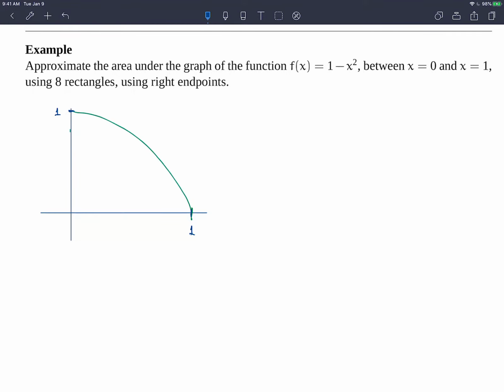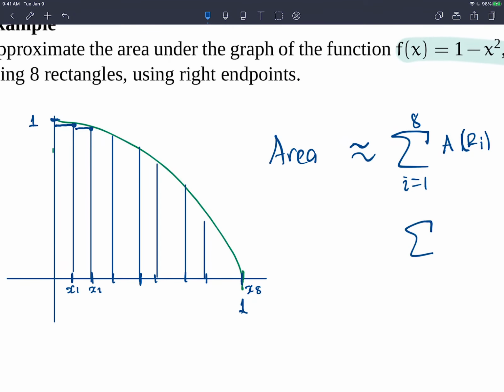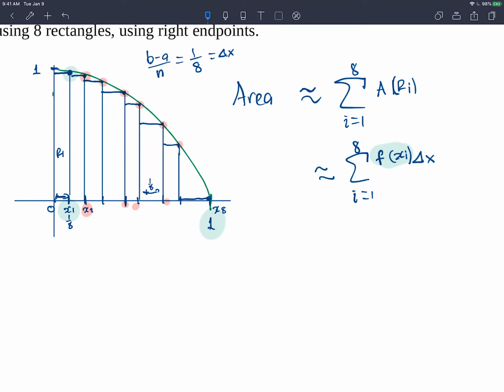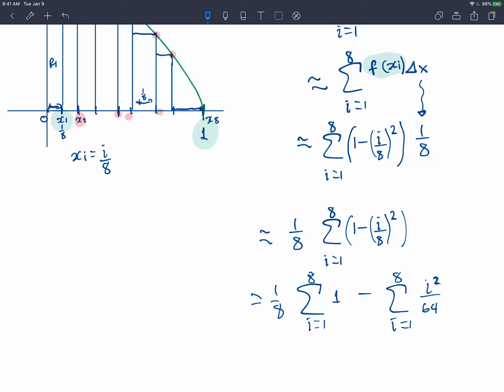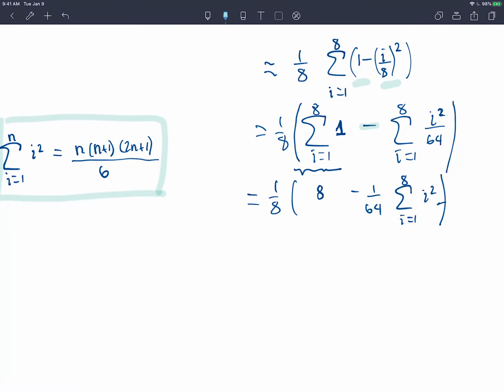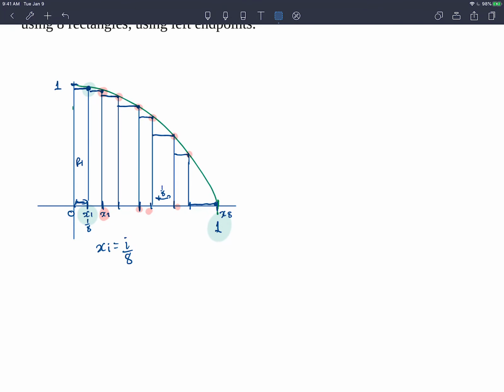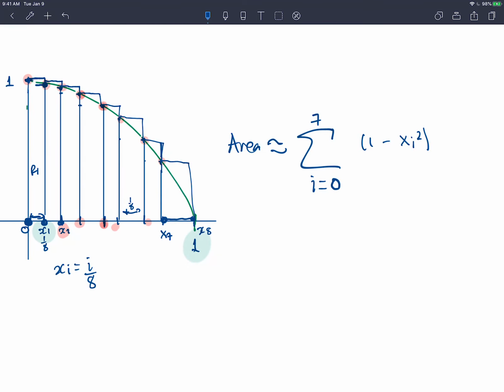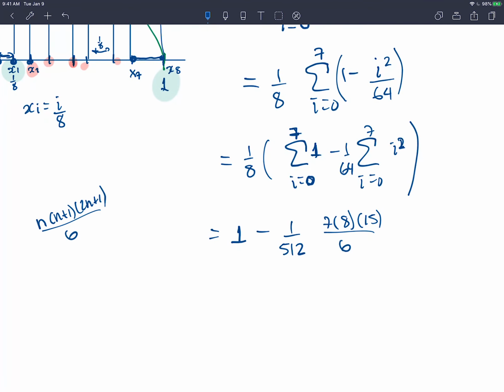Approximating the Area under a curve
example of finding the area under a curve using 8 rectangles.